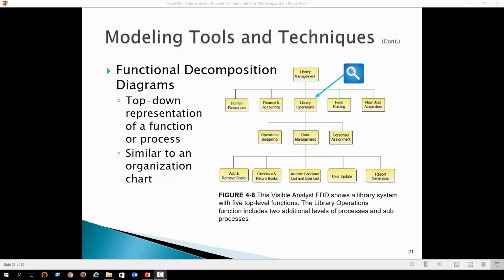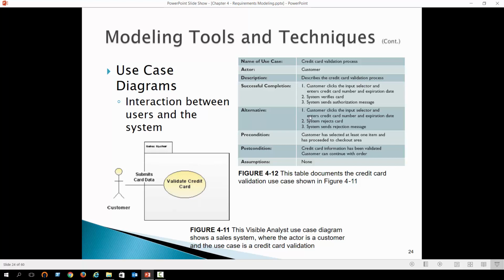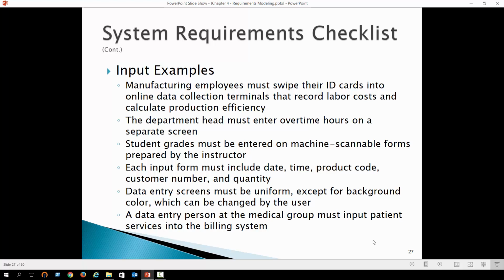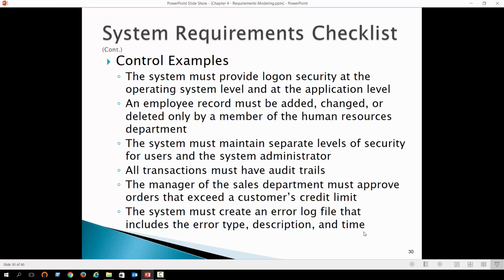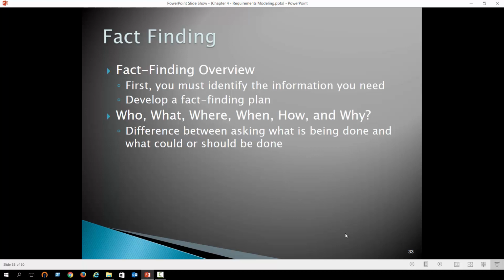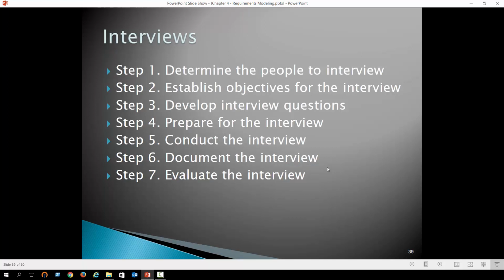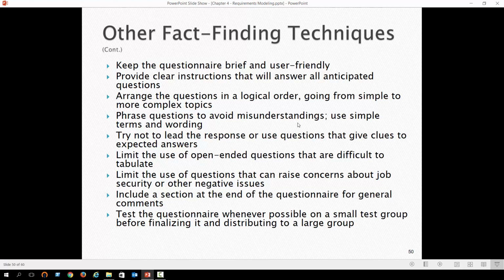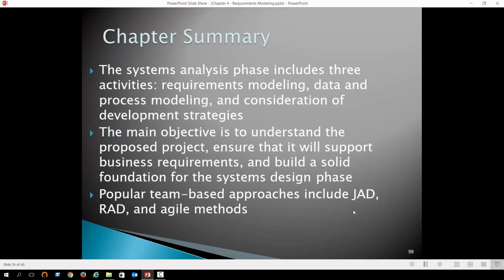Chapter 4 Process Modeling Part 2